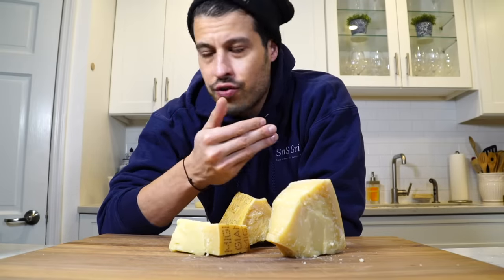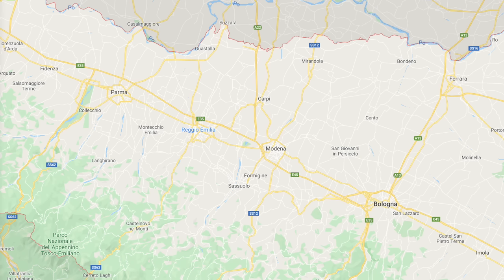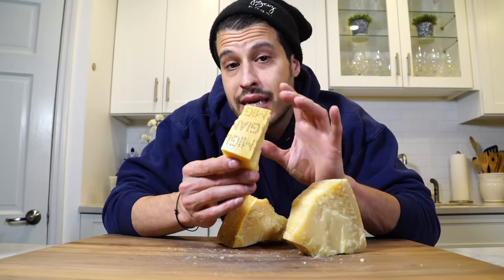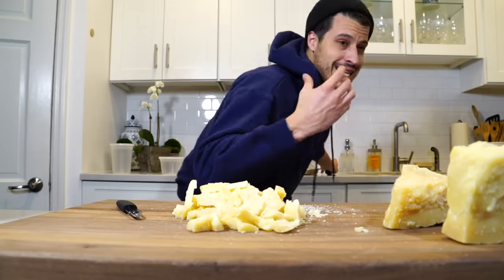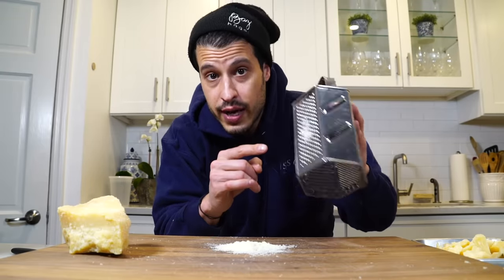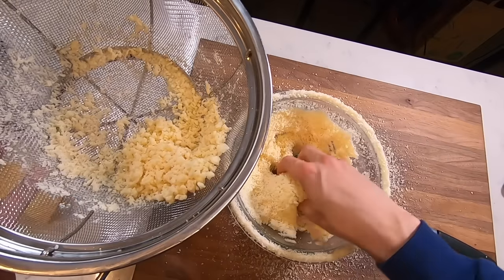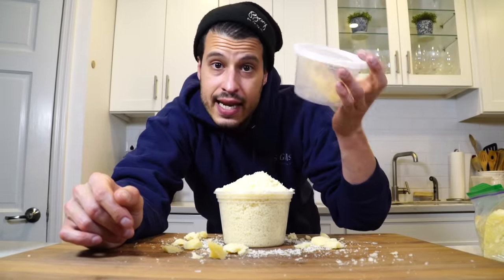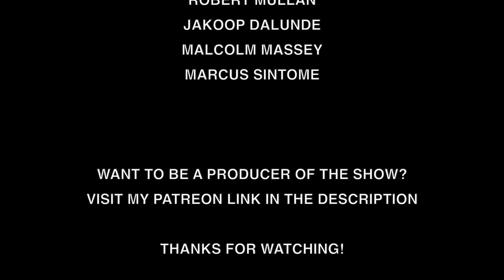you are using the WRONG PARMESAN CHEESE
Today I'll explain the difference between parmesan and parmigiano reggiano, how to buy real parmigiano reggiano, how to great parm for pasta and how to store it.

QUART CONTAINERS:

1/2 QUART CONTAINERS:

OR